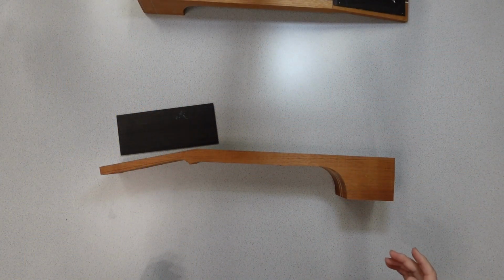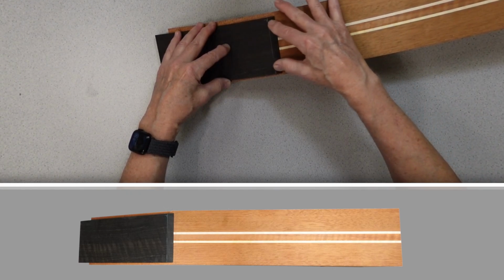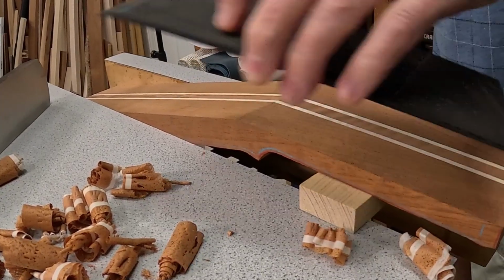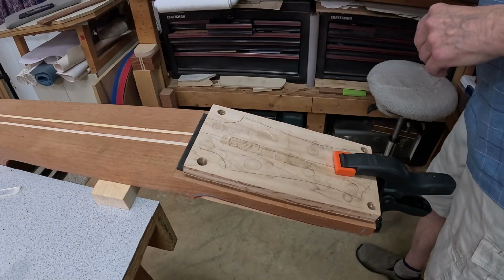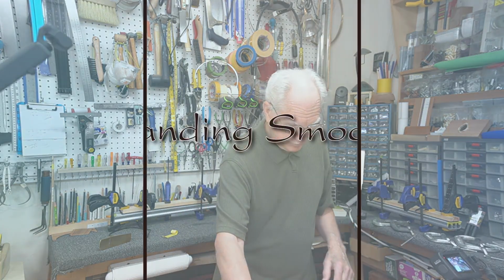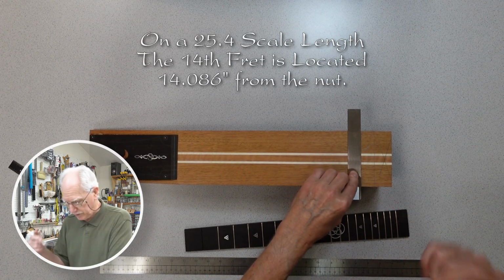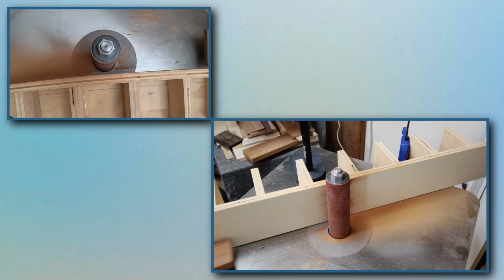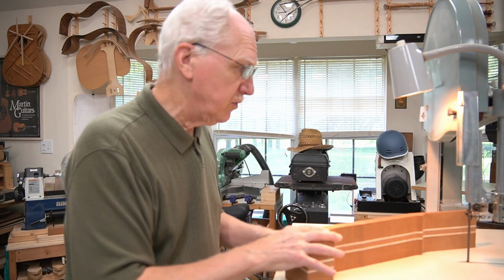McClelland Woodworks Video Journal # 64. Necks Part One.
In this Video Journal I will take one of my neck blanks and apply the peghead overlay and get it ready for the next process.
Thank You all who have bought me a coffee !
Background Music is by Josh Woodward. “ Flutter By, Butterfly” - Epilogue” & “Don’t Close Your Eyes”

1 00:00 Introduction
2 00:30 The peghead overlay
3 03:13 Trimming the peghead
4 04:07 Gluing on the peghead
5 06:17 Trimming the overhang.
6 07:14 Sanding smooth
7 07:44 Trimming the peghead thickness
8 08:29 Marking the nut & 14th fret locations
9 09:52 Sanding The Volute
10 10:39 Final sanding the thickness
11 11:32 Trimming the neck at the heal
12 12:09 Trimming the neck thickness
13 13:03 Conclusion